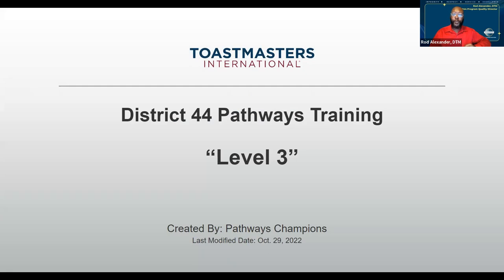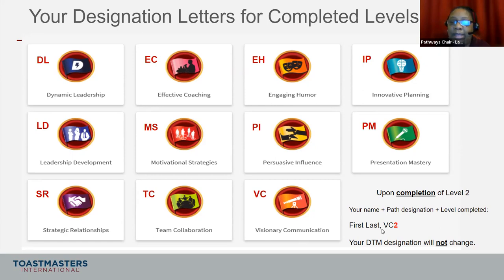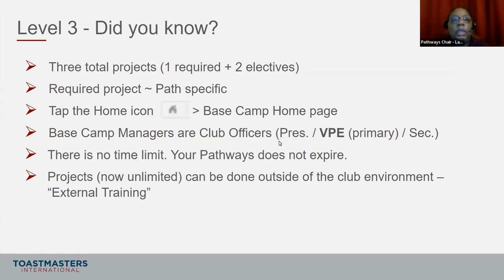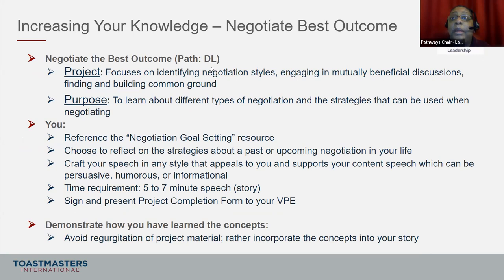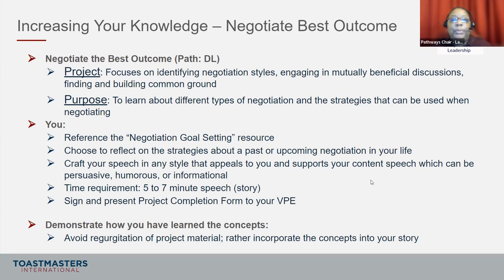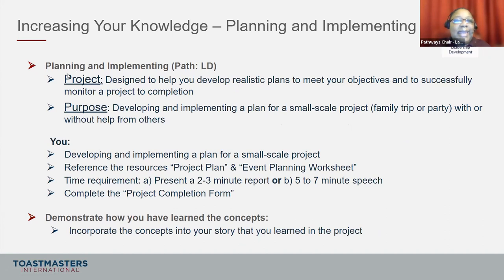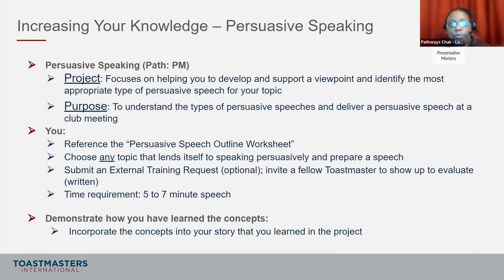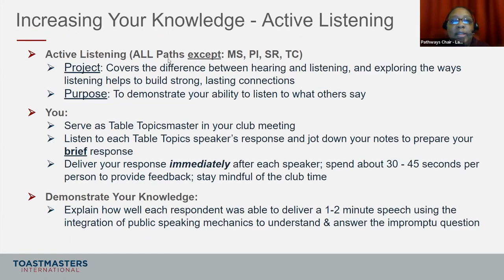Pathways Action Academy: Level Three